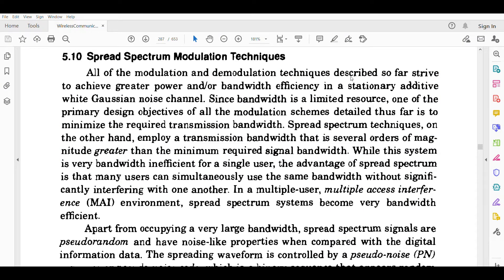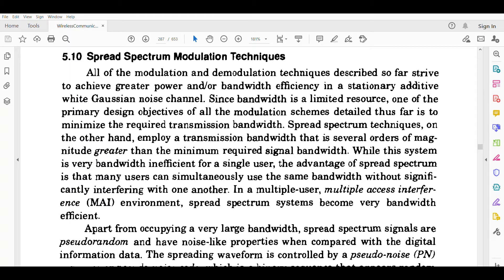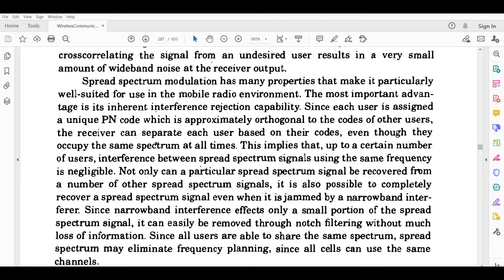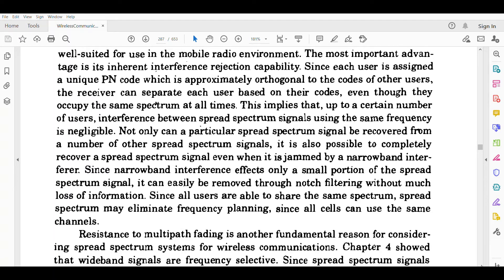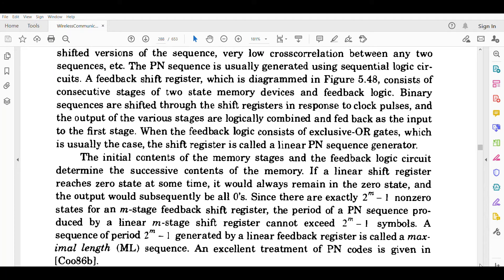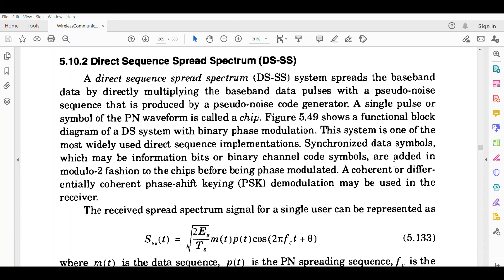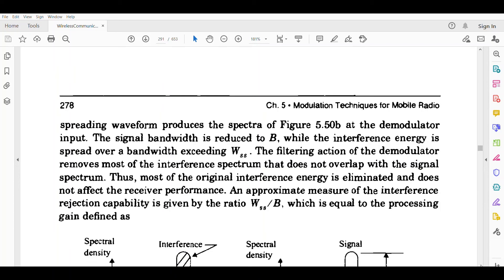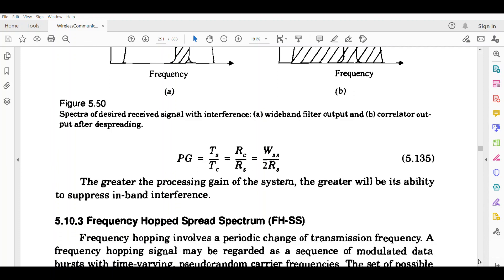Lecture-24|Wireless Communications|Spread Specturm Modulation - PN sequence & DS-SS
Subject - Wireless Communication
Semester - VII (Electronics & Telecommunication)
University - Chhattisgarh Swami Vivekanand Technical Univesity (CSVTU), Bhilai.
Topic - Spread Specturm Modulation - PN sequence & DSSS

Basic description of spread spectrum modulation along with generation of PN sequence and its one type DSSS is discussed.